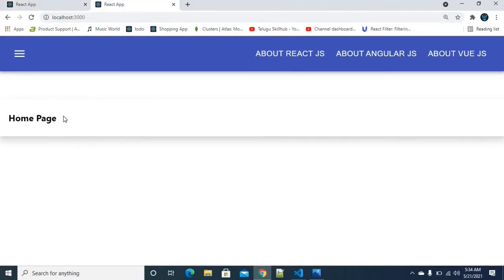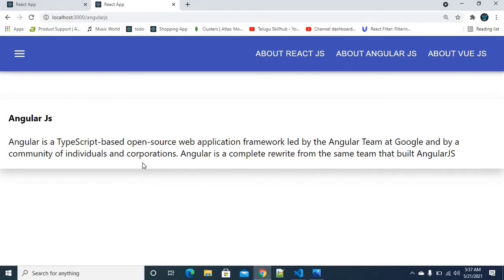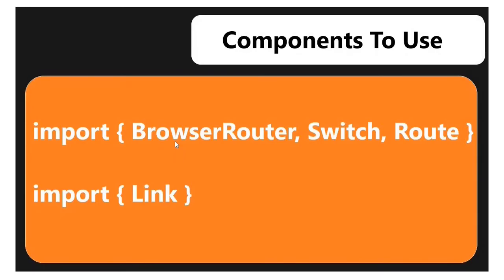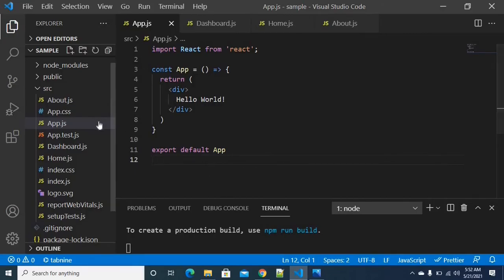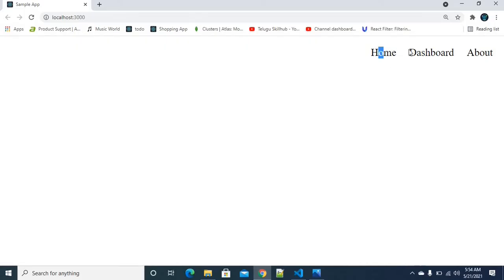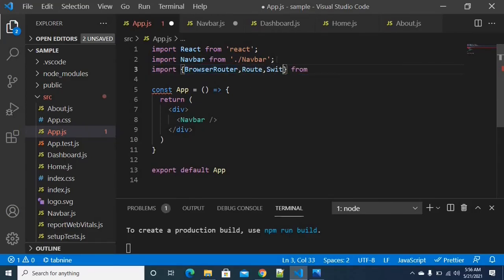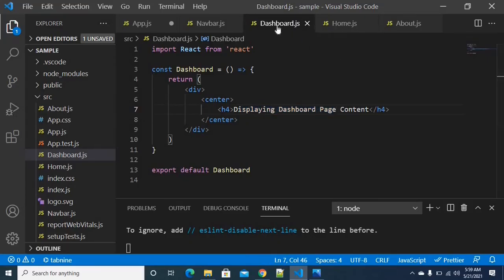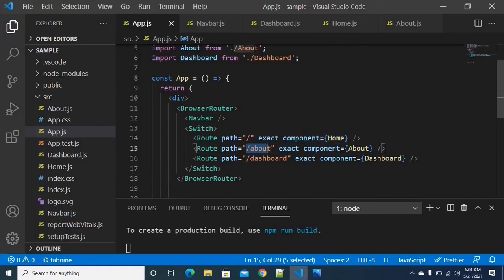How To Use React Router in Reactjs in Telugu - 29 - ReactJs in Telugu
Hey Everyone,

This video is all about explanation of how to use react router in reactjs in telugu. This series will be continued stay tune :) for upcoming videos.

I am grateful for your all support !!.